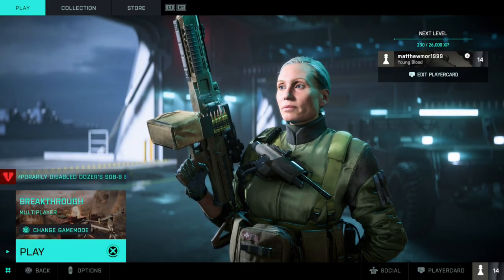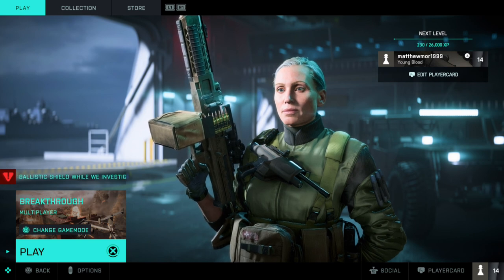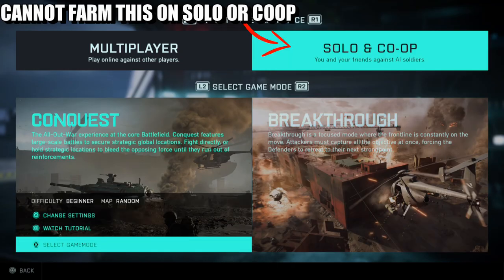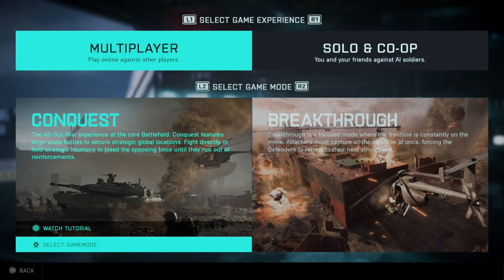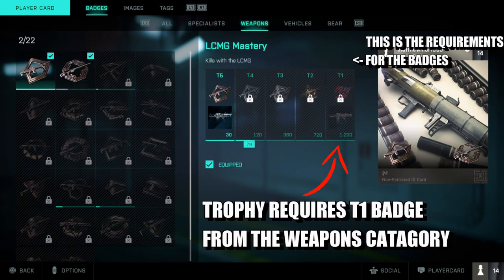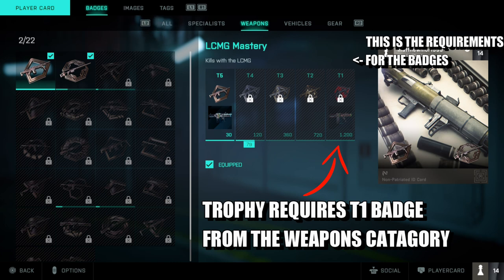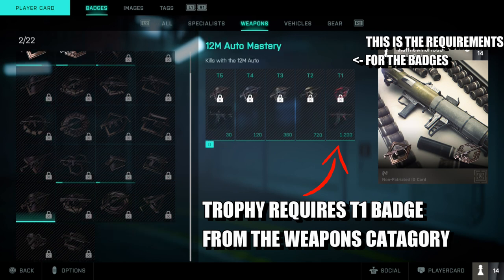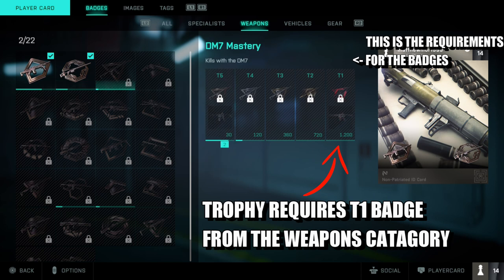Battlefield 2042 - Gun Master Trophy Guide (BF 2042 Simple Way To Unlock Gun Master Trophy)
This is Battlefield 2042 and this trophy guide is a called Gun Master and what you have to do is earn a T1 Mastery Badge for the weapons

00:00 - Intro
00:21 - Farming
00:35 - Badge Location
00:37 - Weapons T1 Mastery Badge Explained